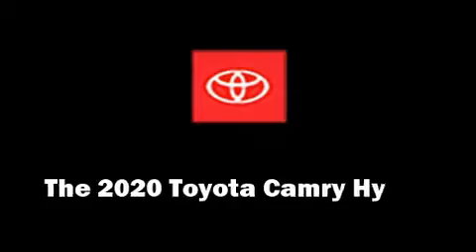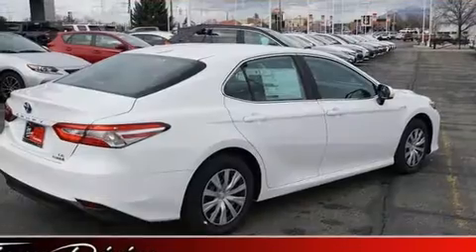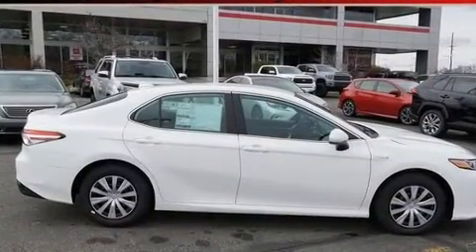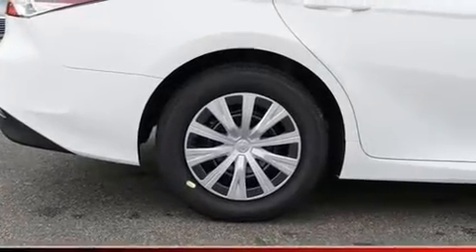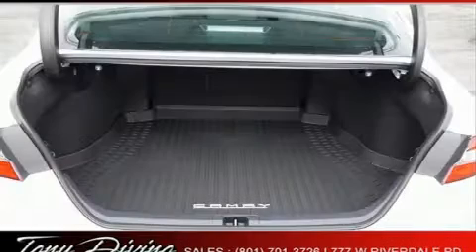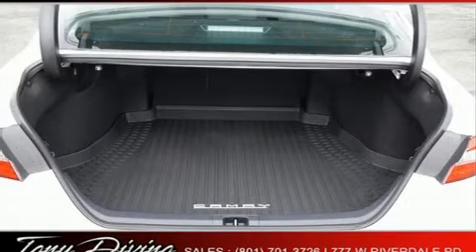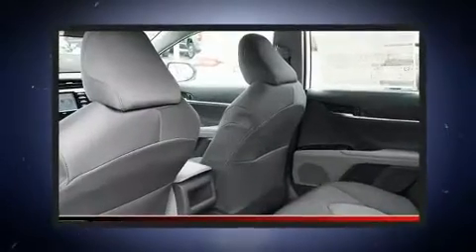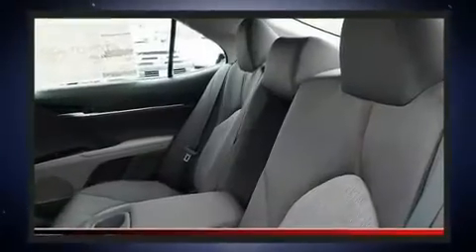2020 Toyota Camry Hybrid LE in Riverdale, UT 84405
Tony Divino Toyota

You can expect a lot from the 2020 Toyota Camry Hybrid. This 4 door, 5 passenger sedan is waiting for you to take home! Smooth gearshifts are achieved thanks to the 2.5 liter 4 cylinder engine, providing a spirited, yet composed ride and drive. Top features include a split folding rear seat, 1-touch window functionality, telescoping steering wheel, power door mirrors, power windows, remote keyless entry, an overhead console, and more. Toyota ensures the safety and security of its passengers with equipment such as: dual front impact airbags, front and rear side impact airbags, traction control, brake assist, a security system, an emergency communication system, and 4 wheel disc brakes with ABS. For added security, dynamic Stability Control supplements the drivetrain. Our team is professional, and we offer a no-pressure environment. They'll work with you to find the right vehicle at a price you can afford. We are here to help you.